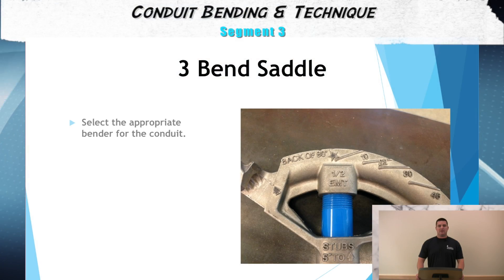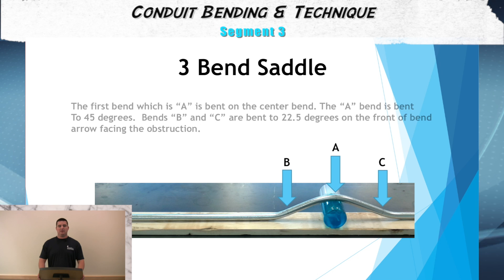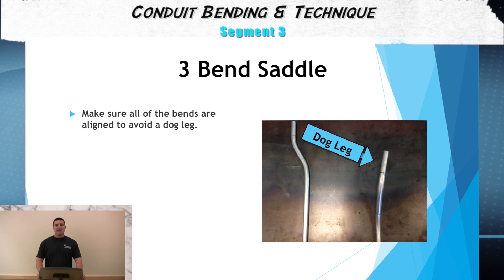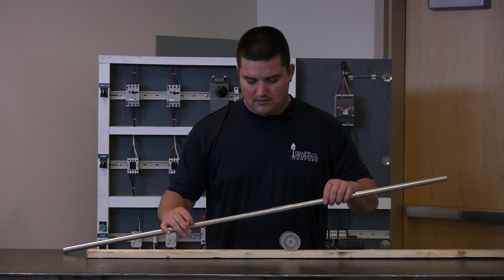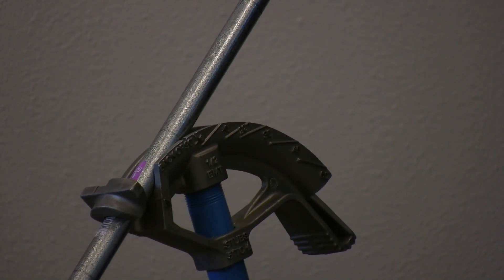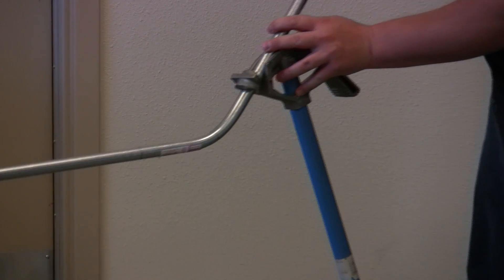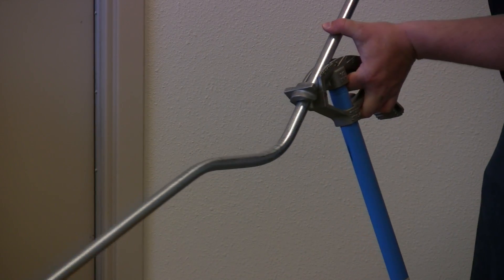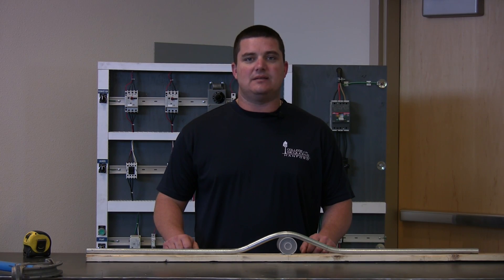Industrial Maintenance Made Easy with Mario Bringetto - Segment 3 - 3 Bend Saddle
Segment 3 of 5 of a Series of videos hosted by COS Instructor Mario Bringetto.

Music and Equipment all purchased legally and provided by College of the Sequoias.